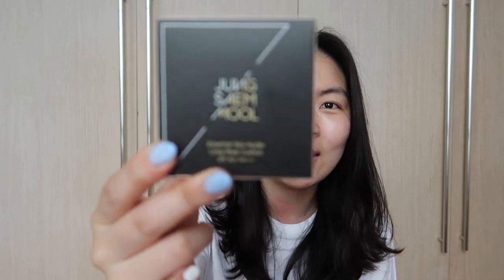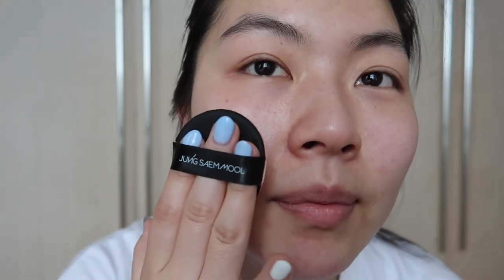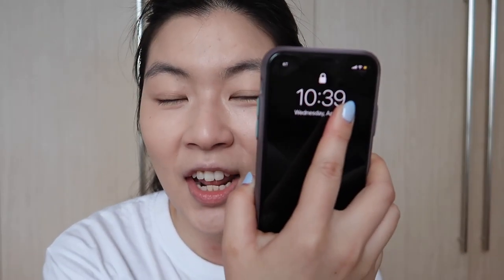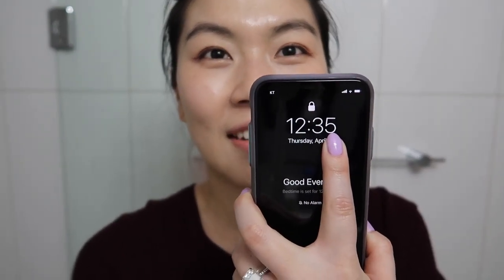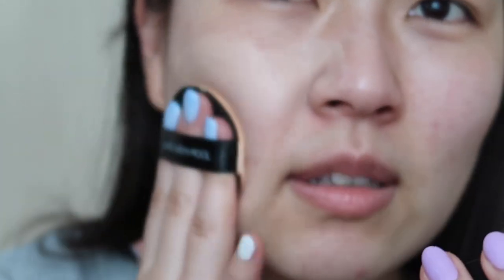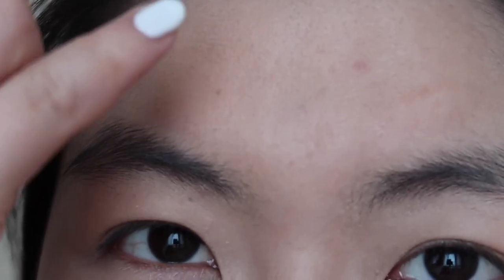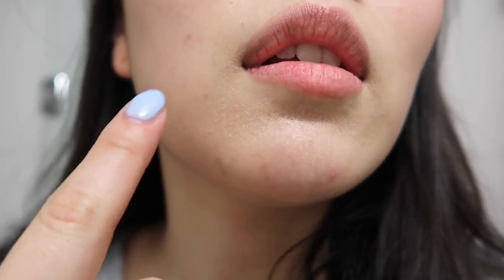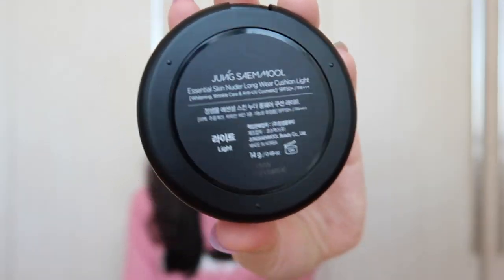Jungsaemmool Essential Skin Nuder Long Wear Cushion | First Impression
vlog channel
harrooyy